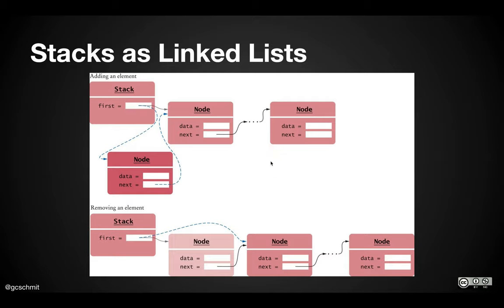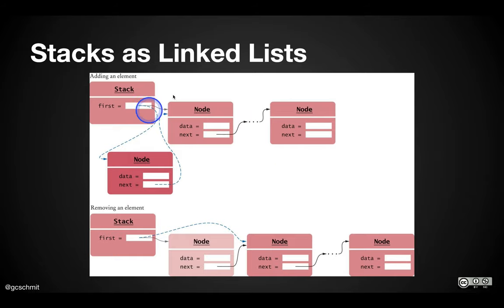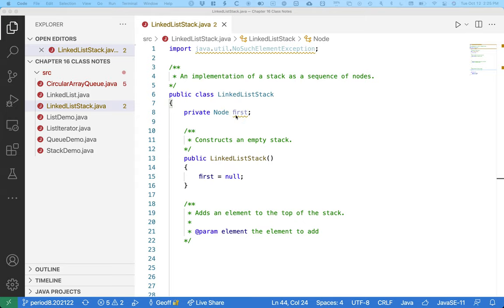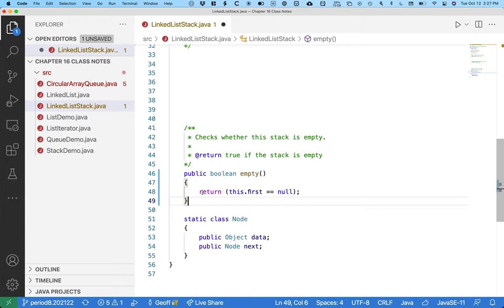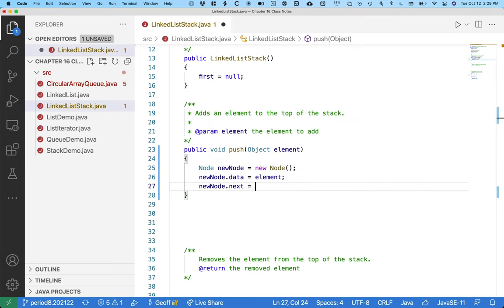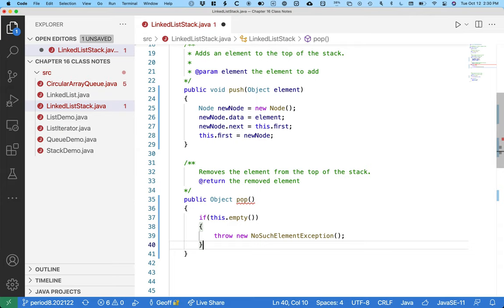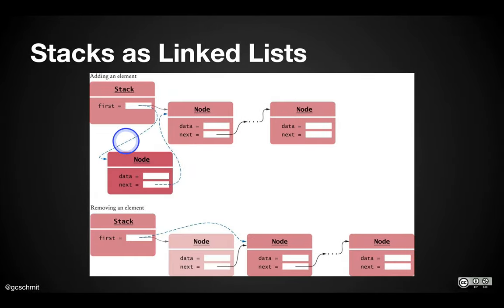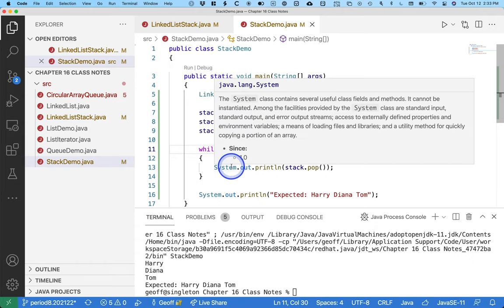Software Engineering Data Structures 02.21: Stack with a Linked List